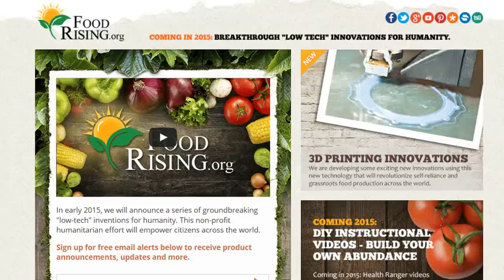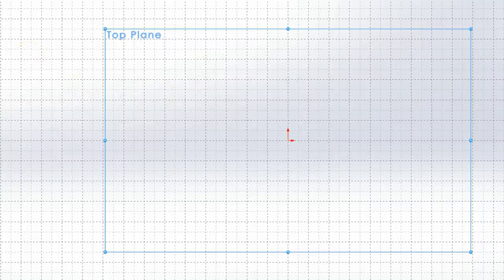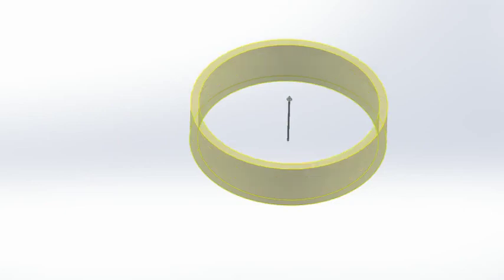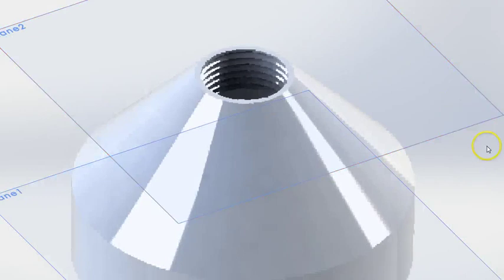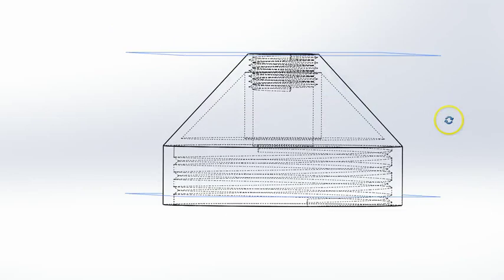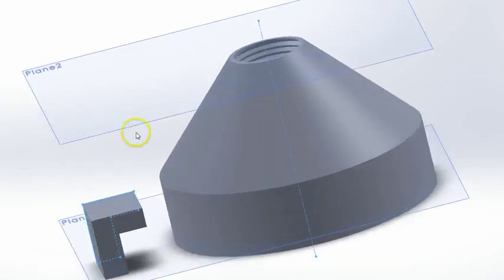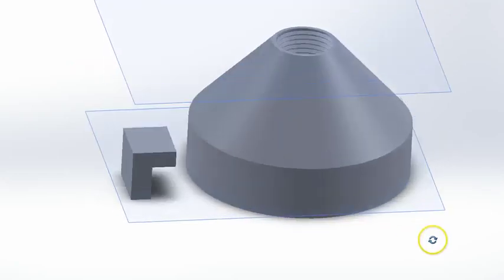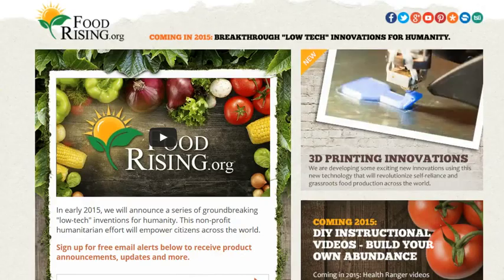Food Rising 3D printer object building demo with the Health Ranger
See how the Health Ranger designs innovative 3D objects using Solidworks software - walkthrough of construction of garden hose adapter.